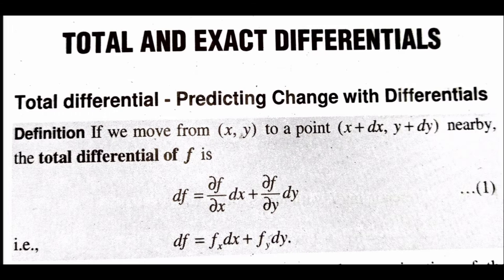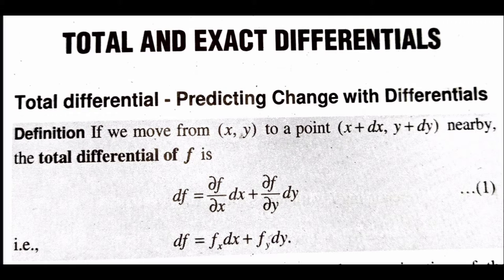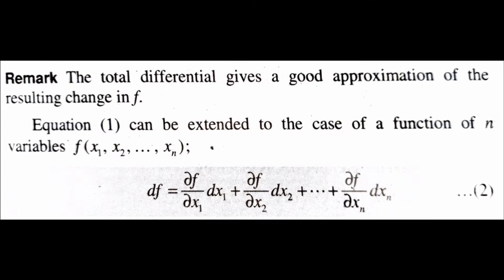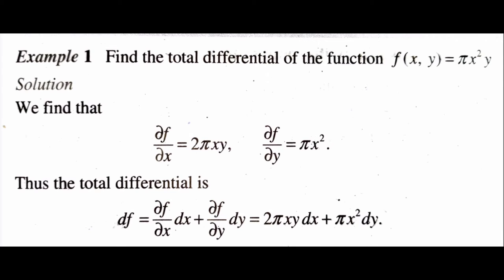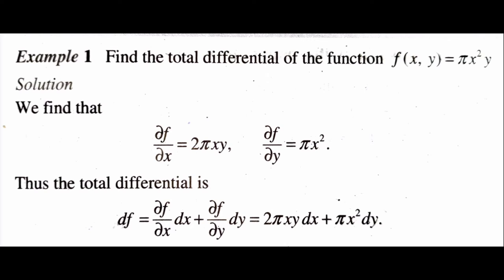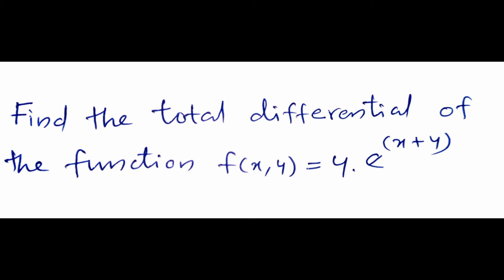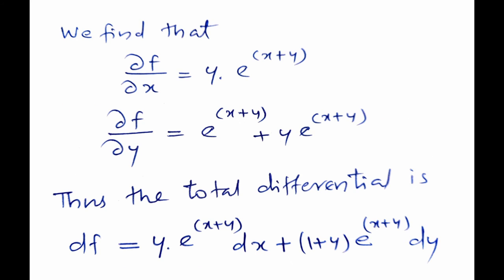Total Differential BSc Maths class by M A Shamnad